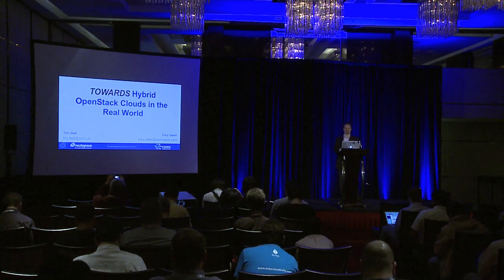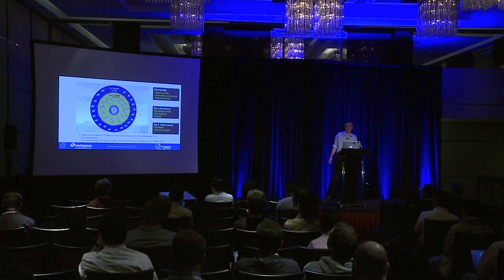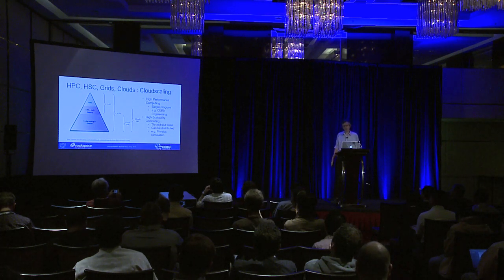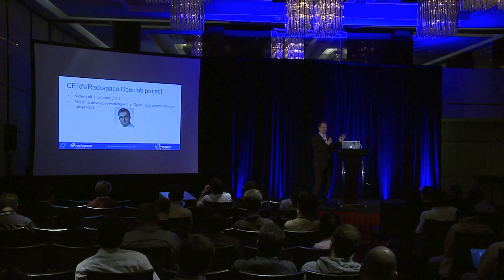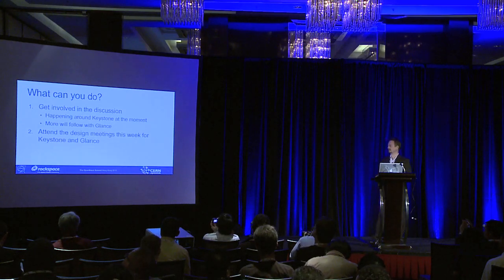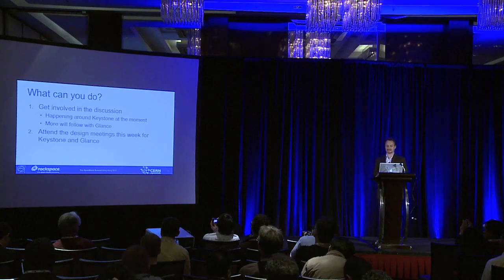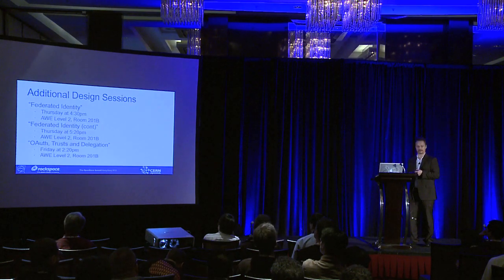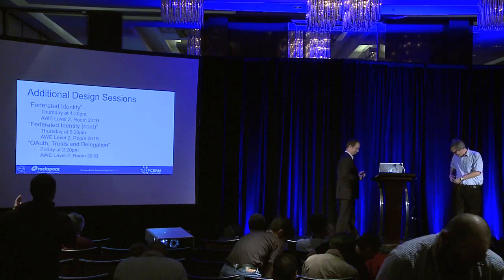Hybrid Openstack Clouds: CERN Research Project Aims to Solve Federation for the Real World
With the growth and adoption of OpenStack, the real possibility of federating multiple clouds is emerging. But are the software and the community ready for this? What are the real use cases for a hybrid OpenStack cloud?  Come and hear how CERN is working with Rackspace to develop solutions for connecting multiple OpenStack clouds, and how a hybrid cloud can help further CERN important research into the origins of the universe.  Tim Bell, Manager of Infrastructure for CERN, and Toby Owen, Head of Technical Strategy for Rackspace, will discuss their joint Openlab research project into federation of OpenStack clouds. They will explain the problems they are aiming to solve with federation, potential architectures and blueprints that will guide the research project, current progress, and future plans.